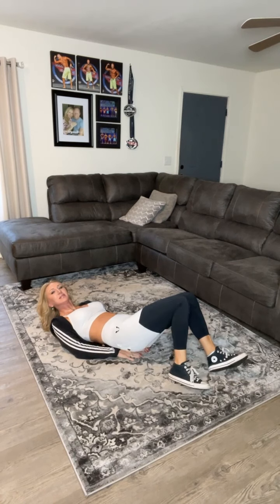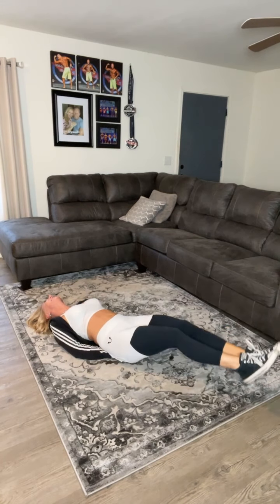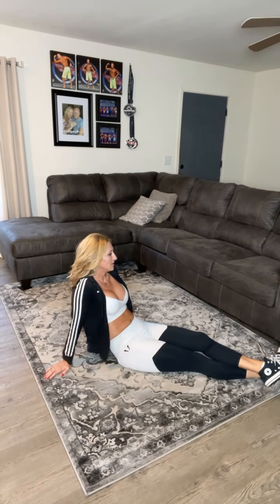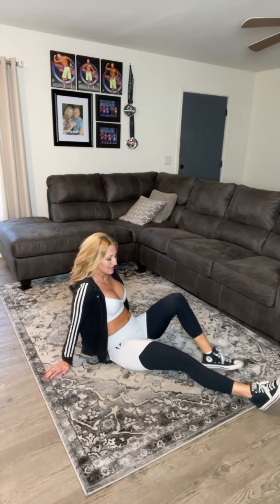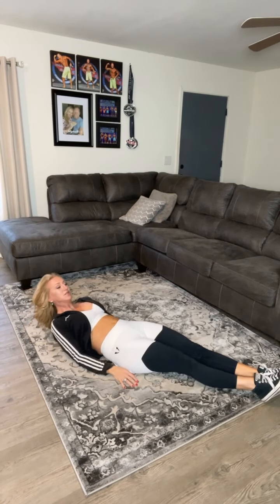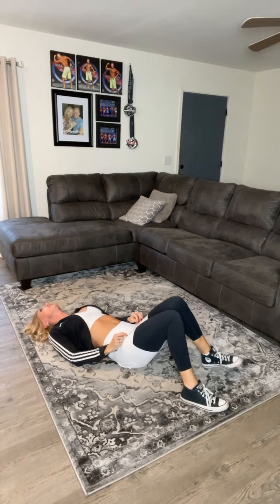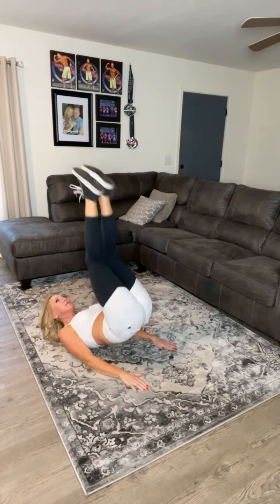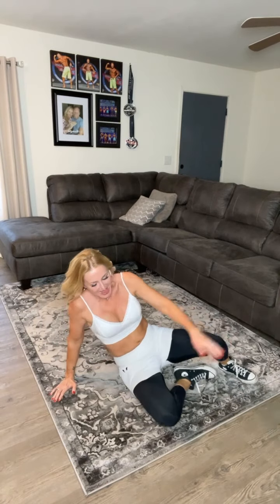30 Minute Abs at Home with The BodGarage